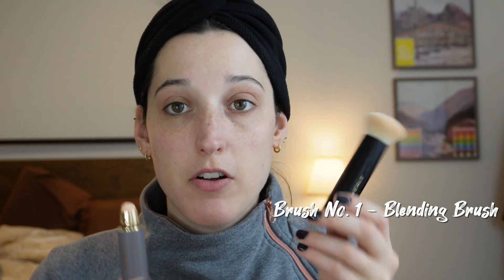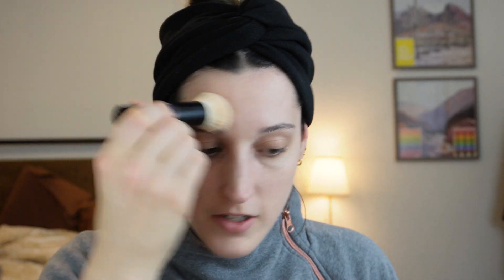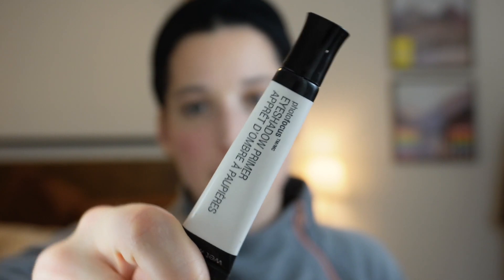Full Face Using Cruelty-Free Makeup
Hey Guys! I have been really interested in exploring cruelty free makeup so I decided to create a full face look using makeup products that are cruelty free. Let me know if there any any products that you use that are cruelty free that you enjoy using in the comments!

The Products Used:

Derma E Moisturizer

Smashbox Primerizer

Kosas Concealer in 01 N

IT Cosmetics Bye Bye Pores Pressed Powder in Translucent

Too Faced Chocolate Soleil Bronzer in Milk Chocolate

Wet n Wild Ultimate Brow Retractable in Ash Brown

Elf Wow Brow Gel in Neutral Brown

Juvia's Place The Taupes Eyeshadow Palette

Essence Lash Princess False Lash Effect Waterproof Mascara

NYX Retractable Lip Liner in Sand Beige